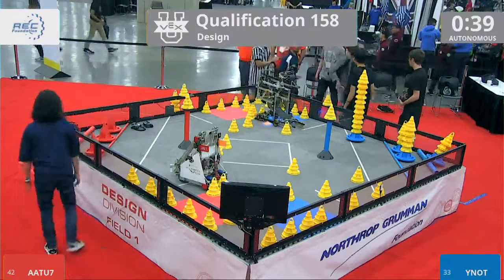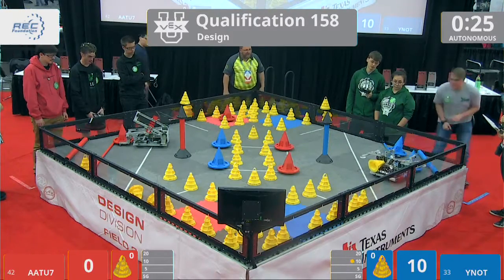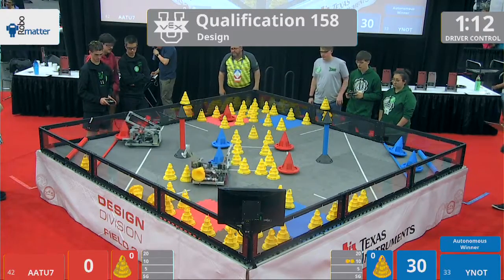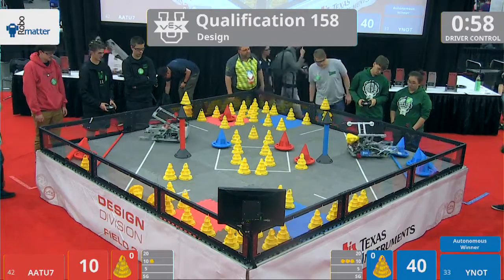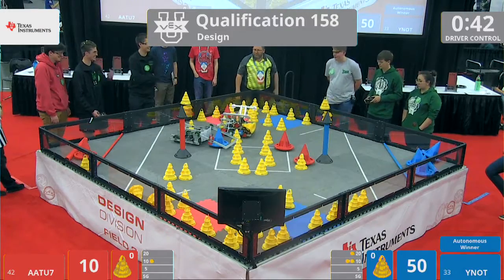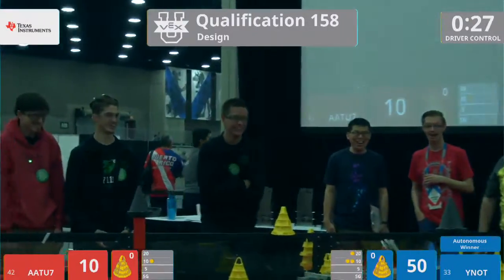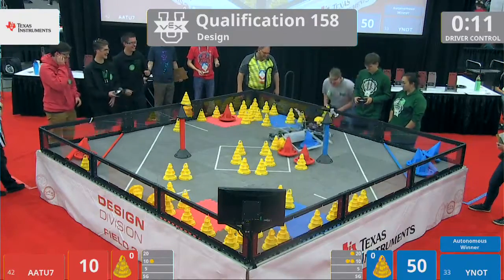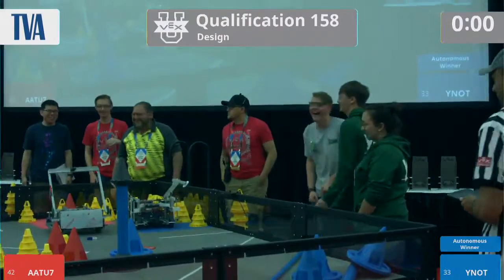2018 VEXU Design Q158 - AATU7 vs YNOT - 10 to 52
VEX Worlds 2018 - VRC U - Design Division - Qualifiers Match 158

Red - Score 10:
AATU7 (Aatu, Hurst, Texas, United States)

Blue - Score 52:
YNOT (WhyNot, University of Tennessee at Knoxville, Knoxville, Tennessee, United States)
||  Design Rank:34 . Wins:3 . Loses:7 . WP:6 . AP:40 . SP:310